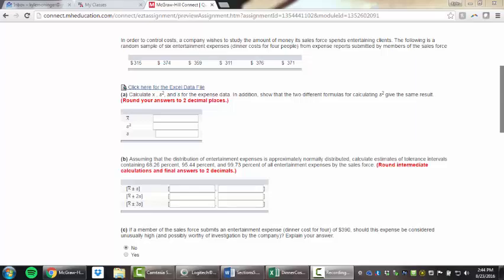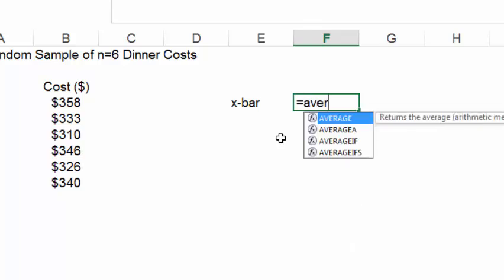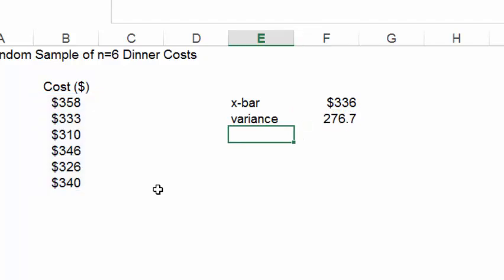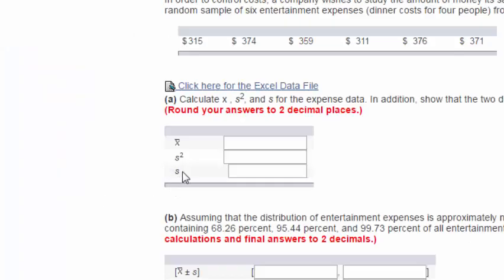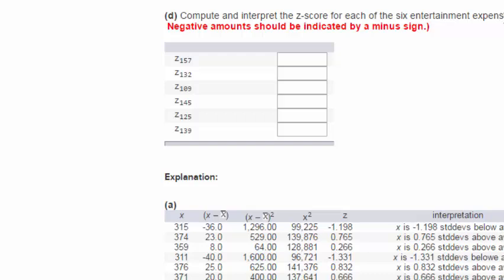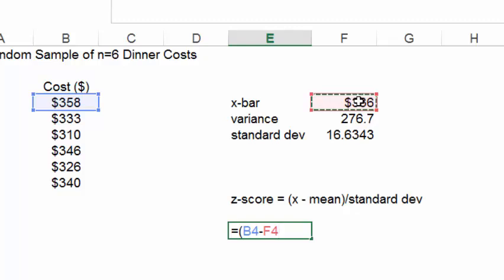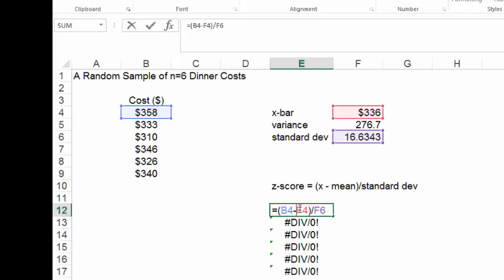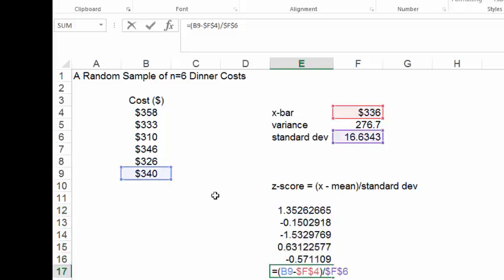Homework 1 Excel help